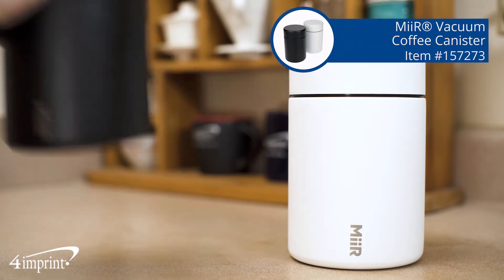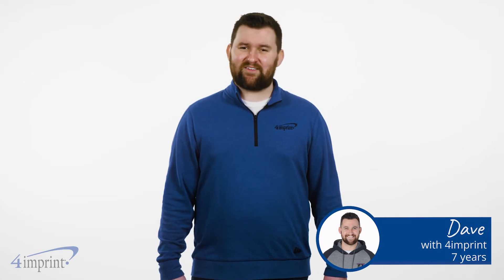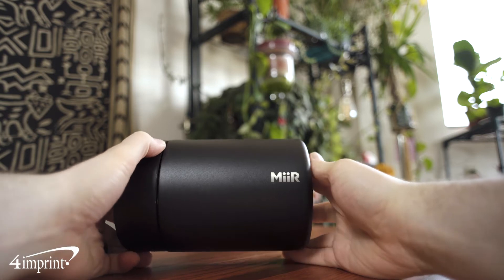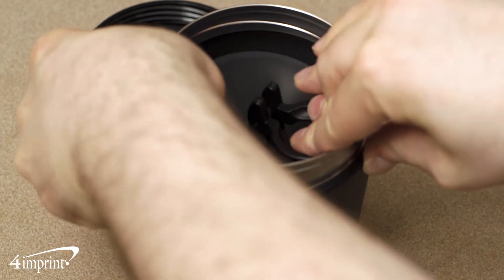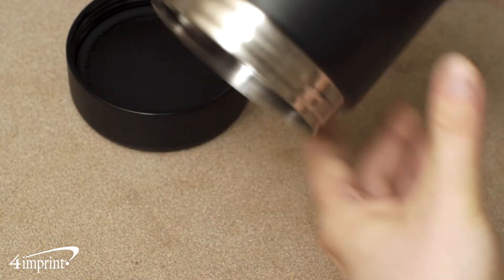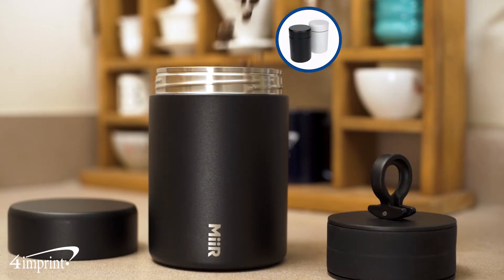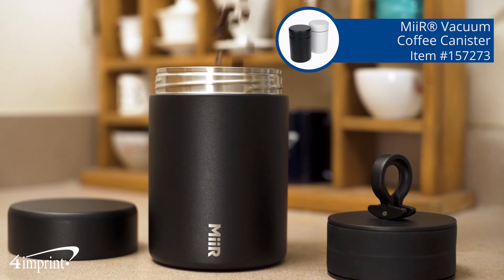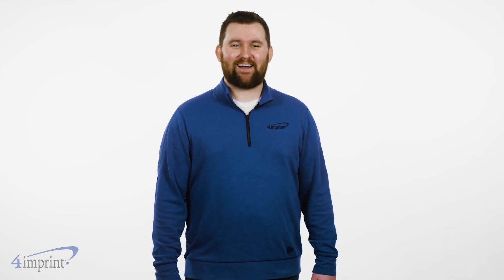MiiR Vacuum Insulated Coffee Canister - Custom Coffee Canister by 4imprint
This MiiR® coffee canister is made from single-wall stainless steel. Inside the canister is an innovative, accordion-style seal with a locking mechanism and finger loop. Canister includes a screw-on lid to help maintain freshness.